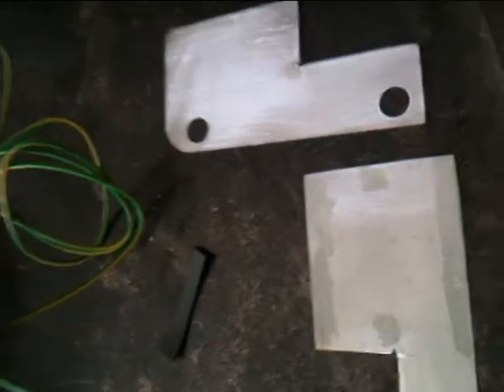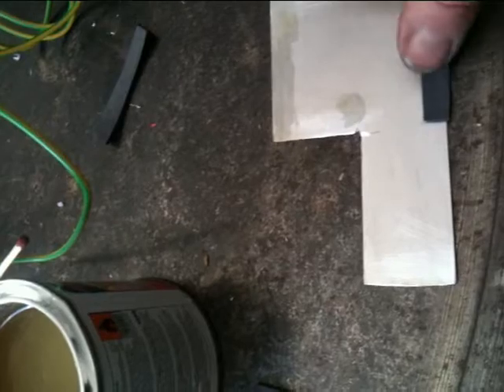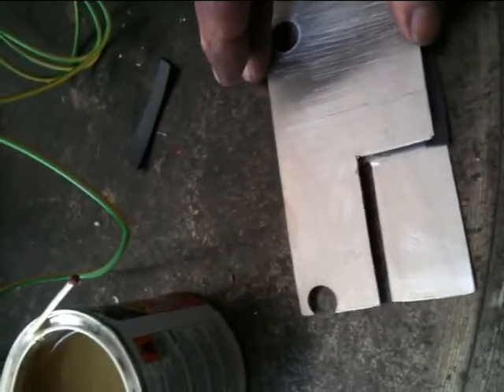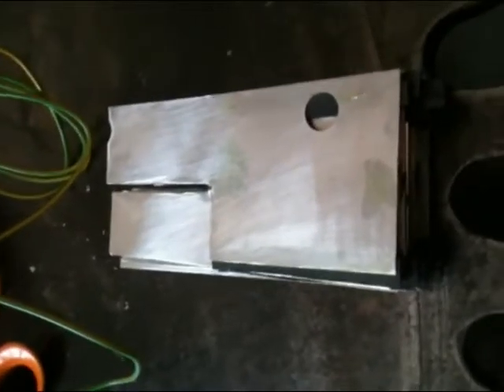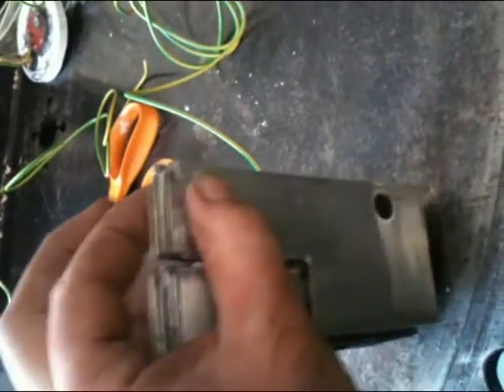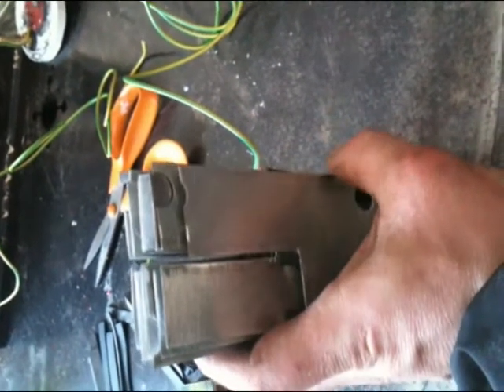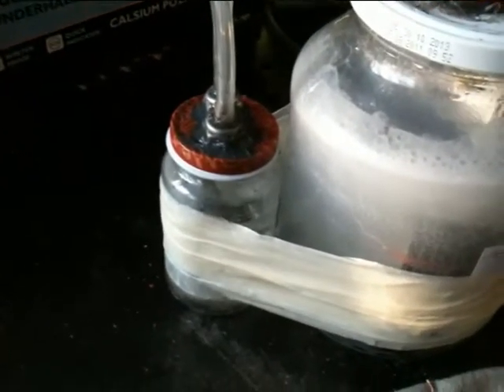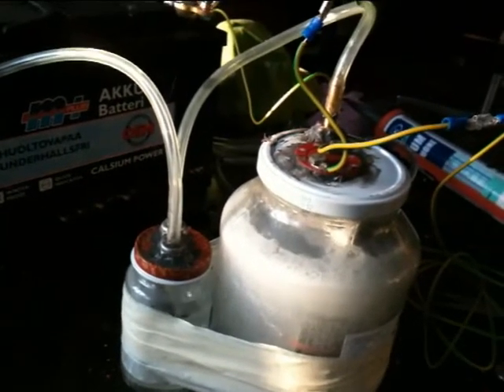hho cell mark 2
made new electrodes from Aluminium, working nicely. next step would be to put it in the car, I'm impressed with the amount of gas being produced but I suspect its not enough to effect fuel consumption. but we'll see. If anyone can tell me how to increase output please let me know.